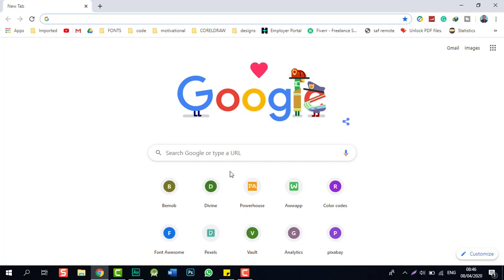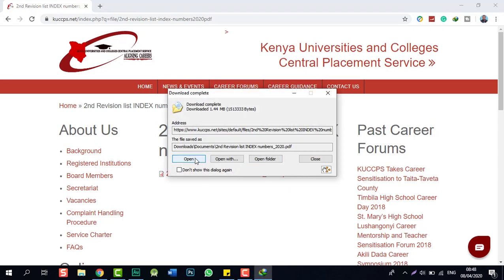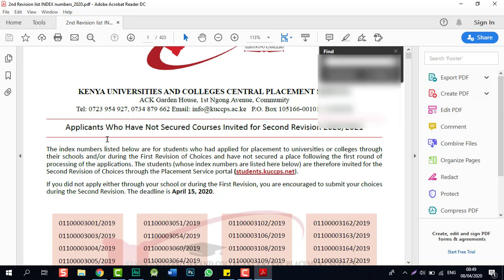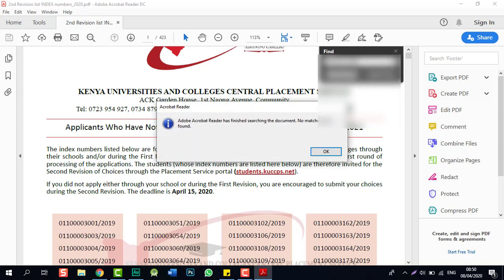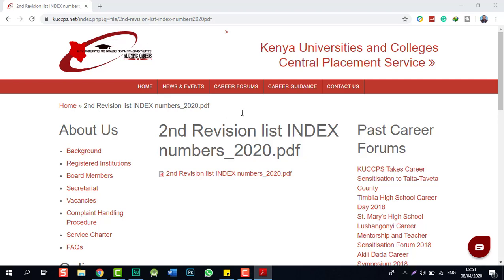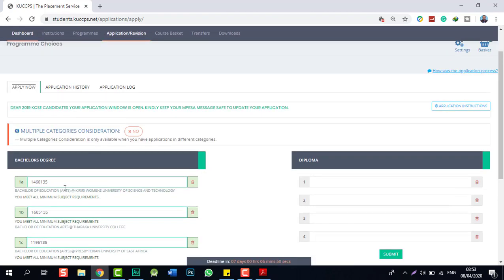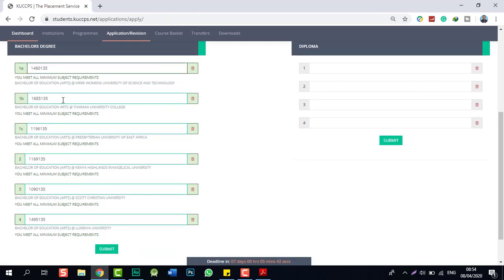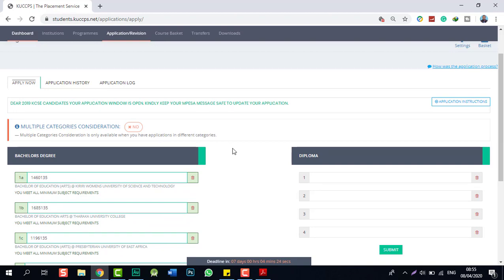Kuccps 2020 Second Revision - 2020 Kuccps Courses After Completion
In this video, ill show you how to do KUCCPS  Second Revision of Choices for 2020/2021 placement, this video will show you how to login to KUCCPS, Check the list of students that didn't qualified for KUCCPS FIRST Selection and also how you can do your second KUCCPS REVISION, ENJOY
KUCCPS  2020 second revision - Tag Archives: KUCCPS List of Placed Students
 KUCCPS 2020 second revision of choices
 university KUCCPS placement KUCCPS  2019 university selected KUCCPS  2019 placement KUCCPS  list of placed students list of unplaced students

KUCCPS Second Revision of Courses 2020
 CALCULATION This step by step KCSE cluster points calculation video guide illustrates vividly the procedure of calculating university cluster
the second revision of choices for 2020/2021 placement - how to do second revision KUCCPS . in this video ill show you how to do kuccps second revision of choices for 2020/2021 placement this video will show you how to login to KUCCPS  check the list of students that didn't qualified for kuccps first selection and also how you can do your second kuccps revision enjoy.

how to do second revision KUCCPS